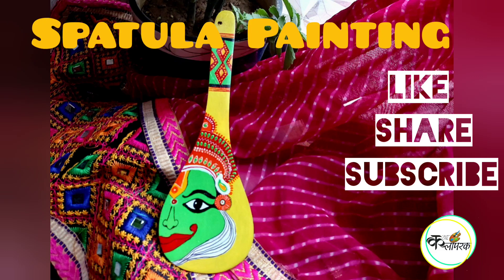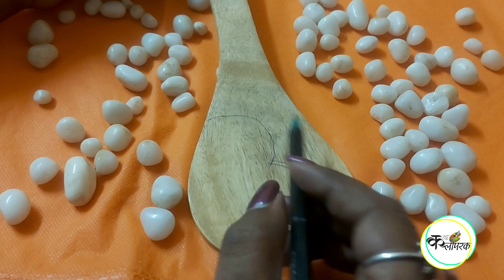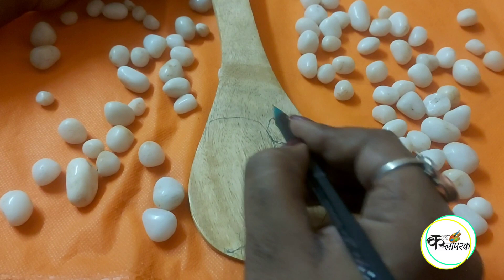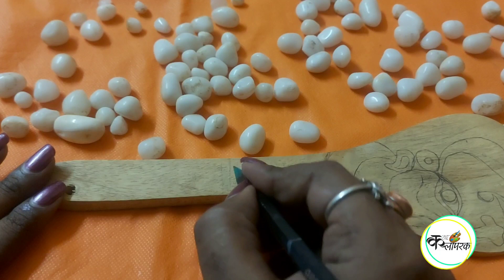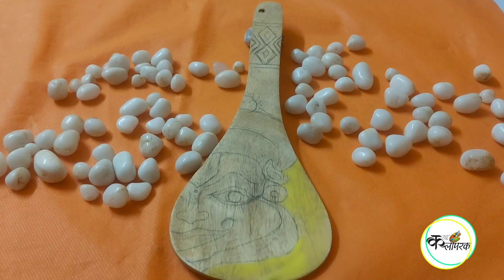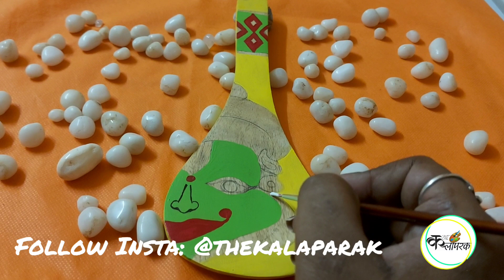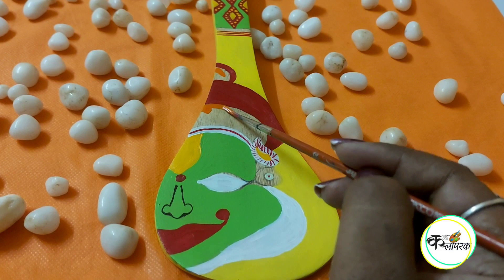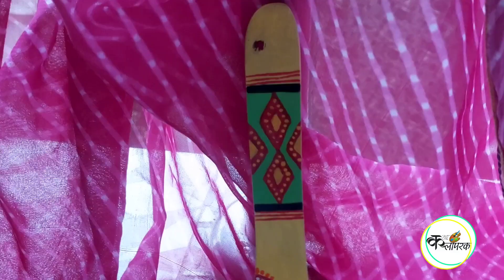Spatula Painting/ wooden Spoon Painting/ Wooden Spatula/ Painting/ Kathakali face/ Home decor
Make a simple Wooden Spatula / Spoon into a masterpiece
Material Required:
1. Wooden Spatula
2. Acrylic Colors
3. Round Paint Brush
4. Thin Permanent Marker
5. 3D Outliners
6. Craft Varnish